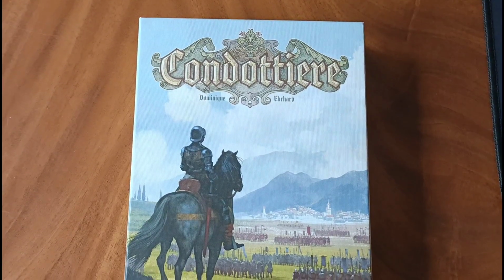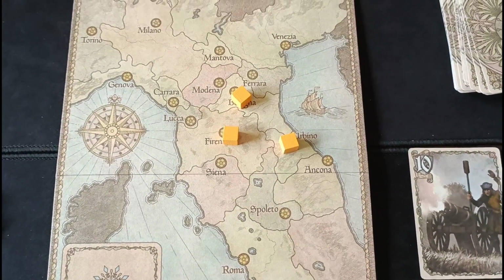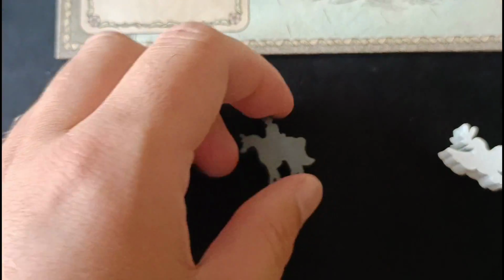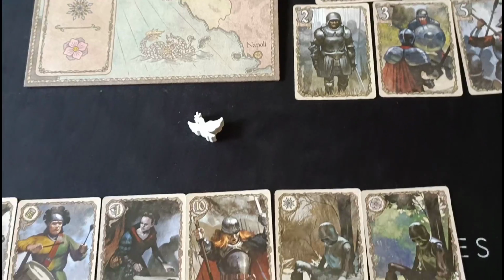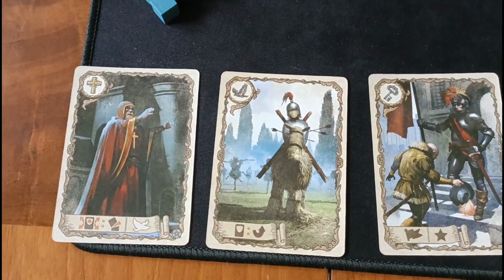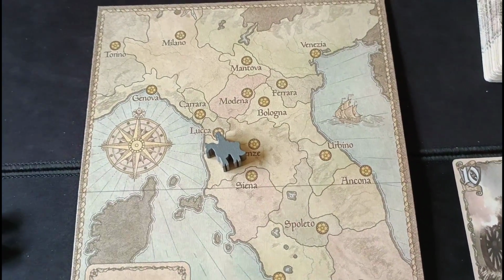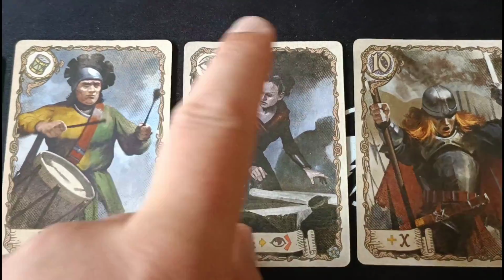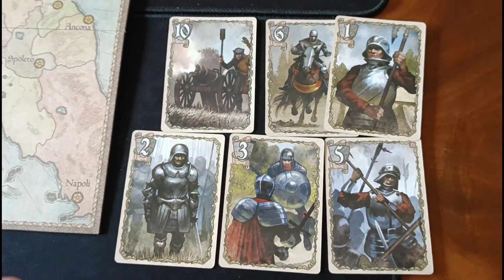Condottiere Review - Chairman of the Board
Condottiere is a 3-6 player area control board game.